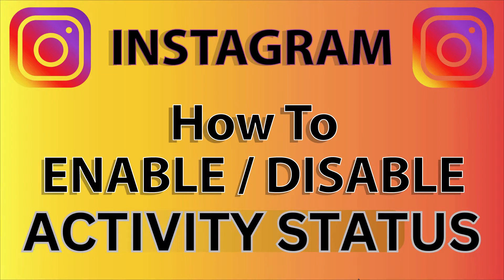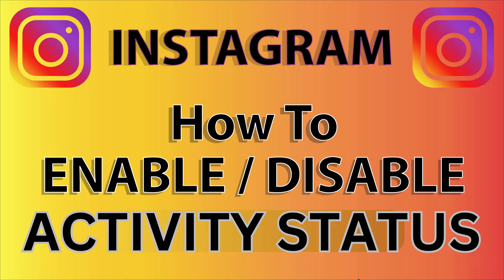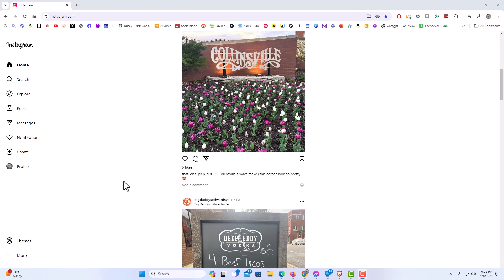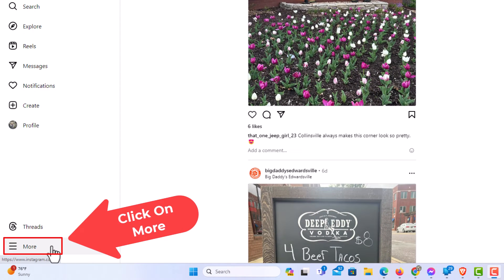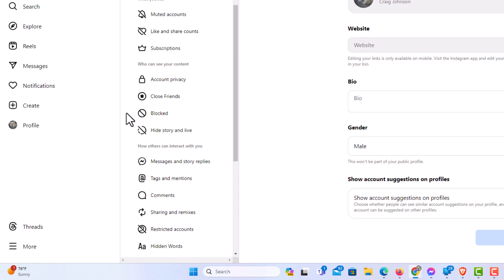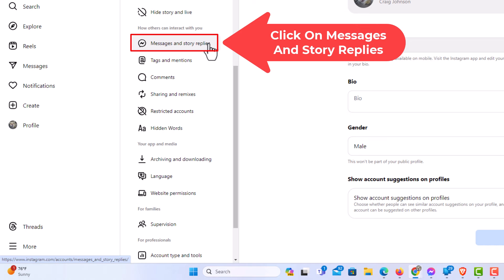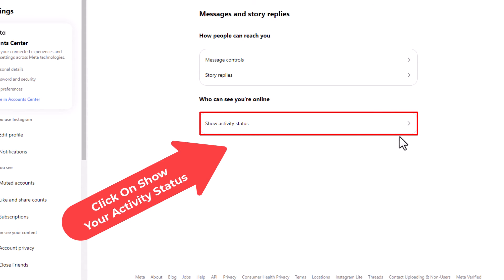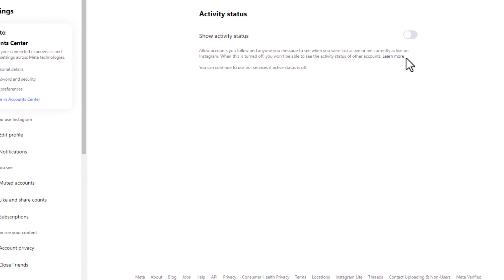How To Enable or Disable Activity Status On Instagram Using A PC | Web Version | Easy Tutorial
Control Your Visibility: Managing Activity Status on Instagram (PC Tutorial)

Discover how to control your online presence and visibility on Instagram using a PC with our step-by-step tutorial. Whether you want to stay active and visible or prefer to maintain privacy, we'll guide you through the process of enabling or disabling your activity status on Instagram. Take control of your online presence and optimize your Instagram experience on PC today!

Simple Steps
1. Open your browser and log into Instagram.
2. On the left side pane, go to the bottom and click on "More".
3. Click on "Settings".
4. In the "How Others Can Interact With You" section, click on "Messages and Story Replies".
5. Click on "Show Your Activity Status".
6. Toggle on or off "Show Activity Status".

Chapters
0:00  How To Enable Or Disable Dark Mode On Instagram
0:20  Open Your Browser And Log Into Instagram
0:35 Click On More
0:45 Click On Settings
1:00  Click On Messages and Story Replies
1:10 Click On Show Your Activity Status
1:20 Toggle On Or Off Show Activity Status